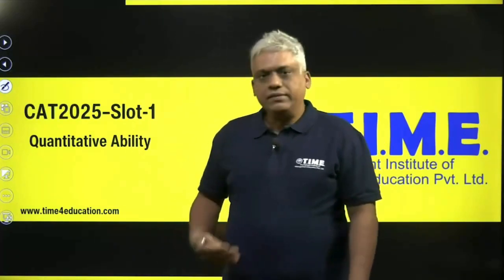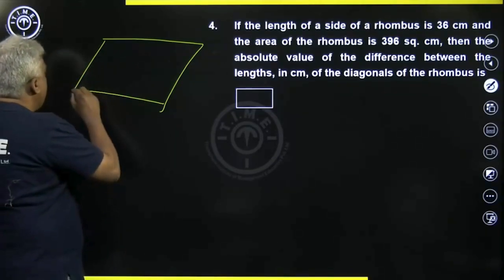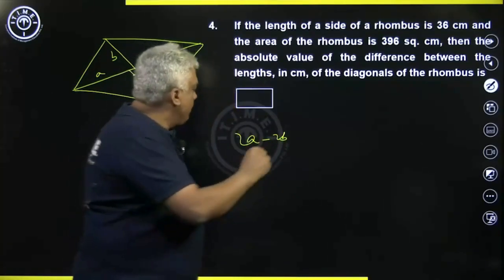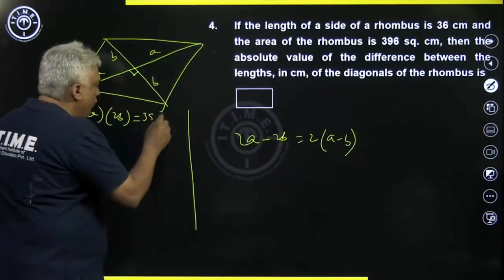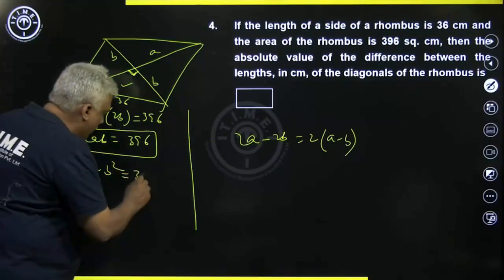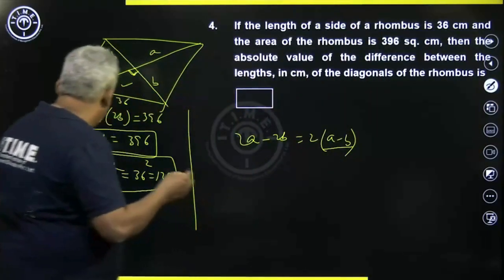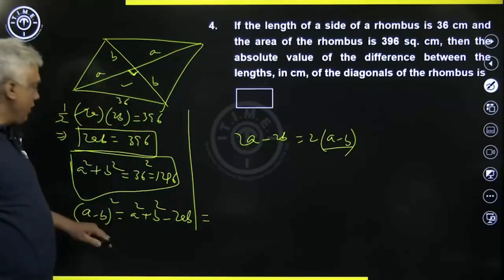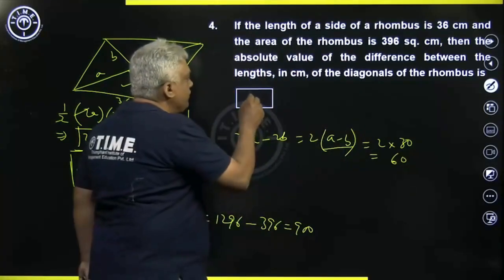CAT 2025 Slot 1 Quant PYQ | Question 4 Detailed Solution | CAT QA Practice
Detailed explanation of CAT 2025 Slot-1 Quant Question 4. Understand the logic, shortcut methods, and exam strategy to solve similar problems in the CAT exam.

✅ Comprehensive Study Material:Access high-quality content tailored to your exam needs.

MBA: CAT, XAT, MAT, SNAP, NMAT, IIFT, OMET
Engineering : JEE Main, JEE Advanced, GATE
Medical : NEET
Law : CLAT, AILET
Government Job Exams: SSC CGL, Bank PO, RRB, IBPS, RBI
Undergraduate Programs: IPMAT, CUET
State-Level Exams: AP ICET, TS ICET